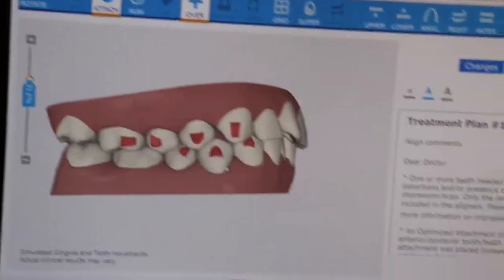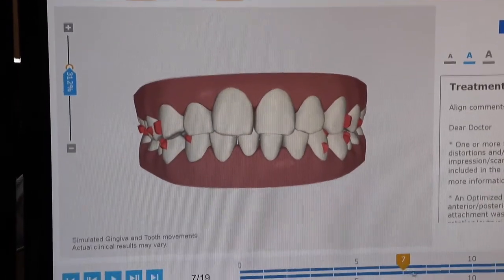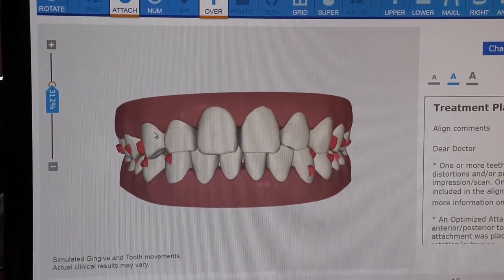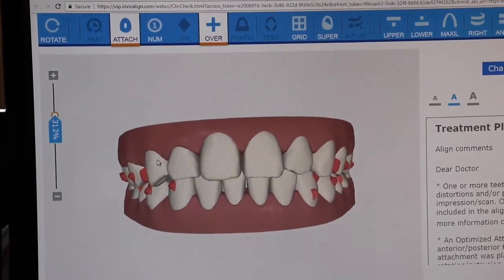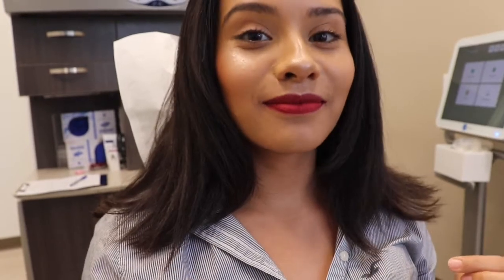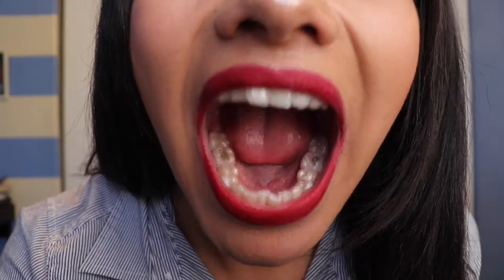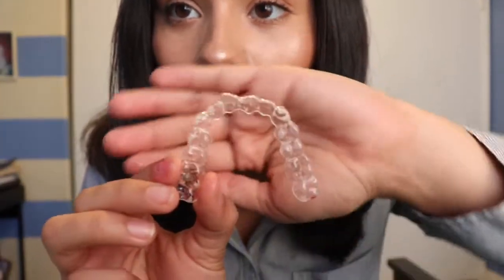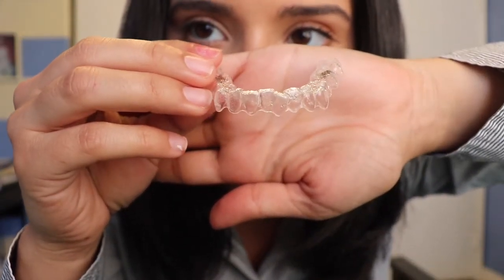INVISALIGN VLOG 1: MINI GRWM, AND FIRST DAY WITH INVISALIGN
Quick Get ready with me, its was a very simple look I did not do any eye makeup today. Also, my first day of Invisalign blog! (My first Invisalign Trays). If interested in Invisalign go check out DDS David Eshom in La Jolla,CA. San Diego-invisalign.com. If you go check them out let them know I referred you and you will receive $50 off towards your treatment.